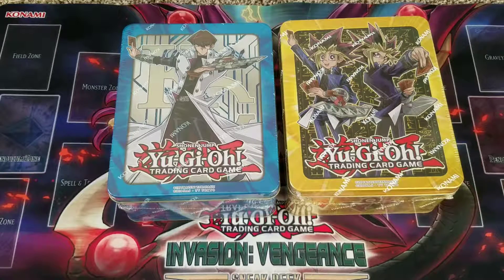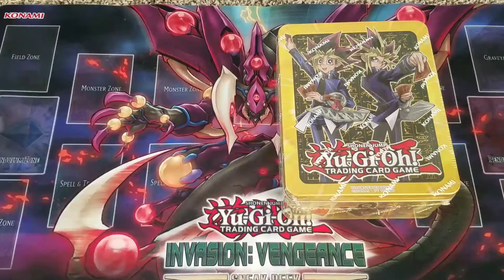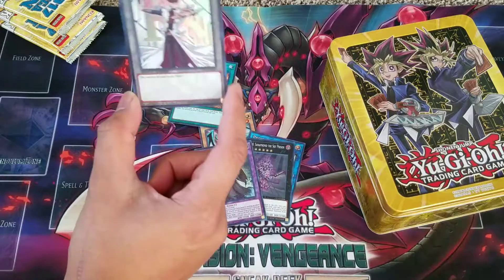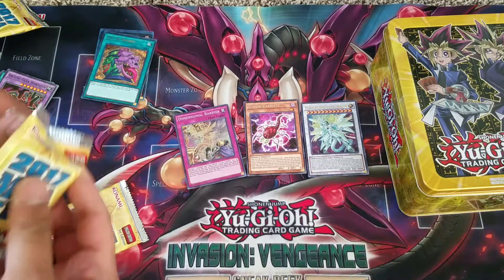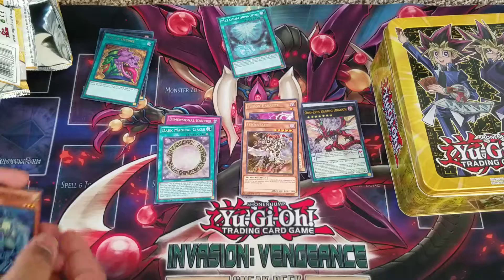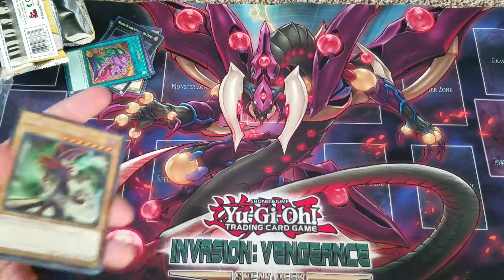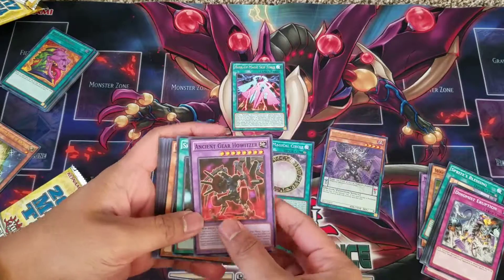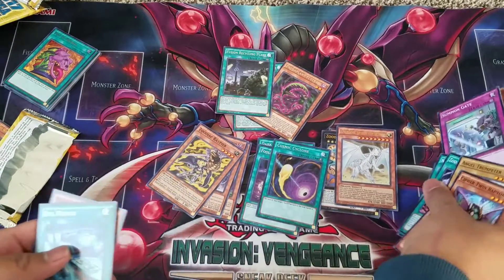Mega Tin Opening 2017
Hey guys! Sorry for not posting for a whole. But a I'm back and today I have a tin opening for you.

PEACE!